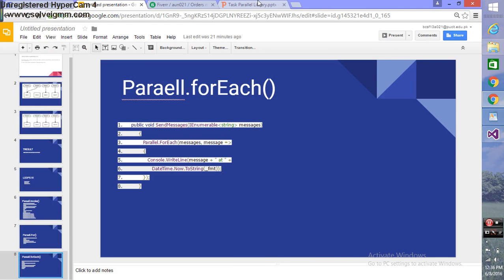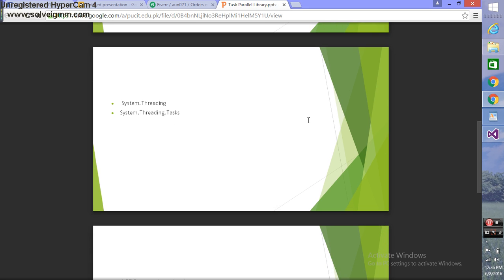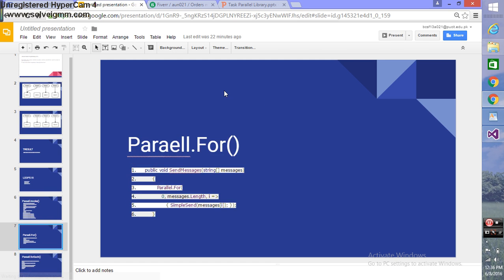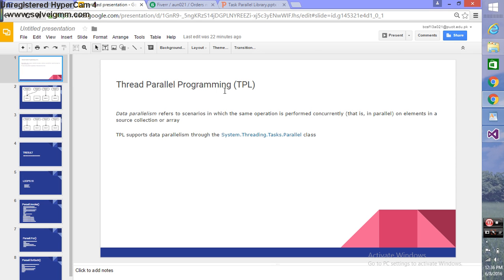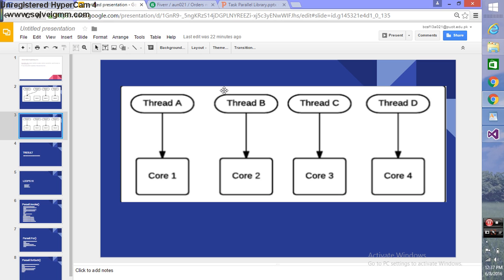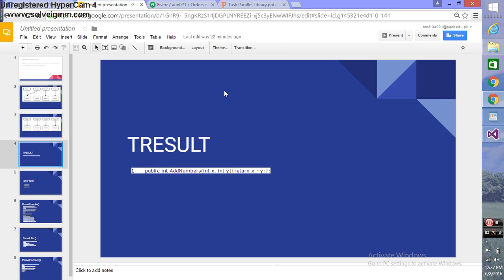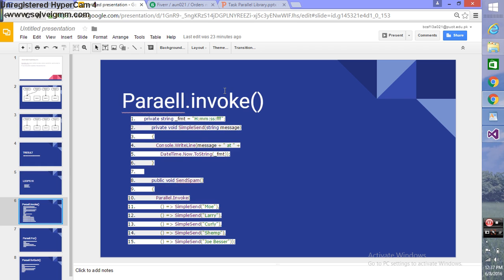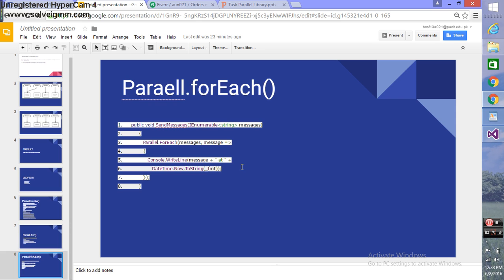Task Parallel Library(TPL)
Here in this video you can come to know that what TPL is, some of the advantages of TPL along with a brief introduction .
Also you can see the the working of core by threading and Iteration with Parallel Loops .